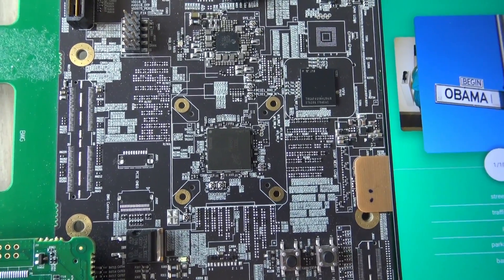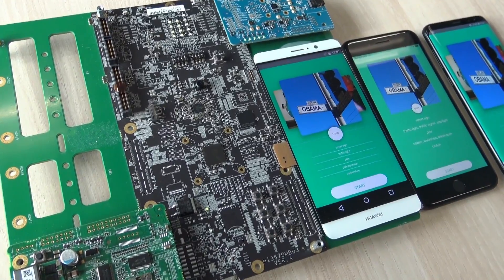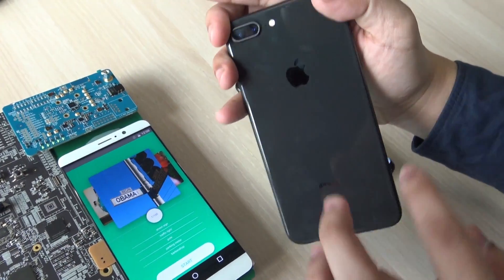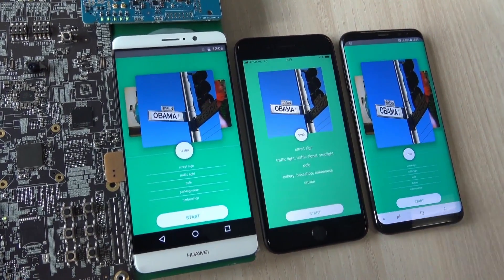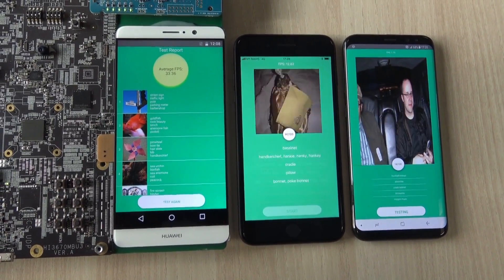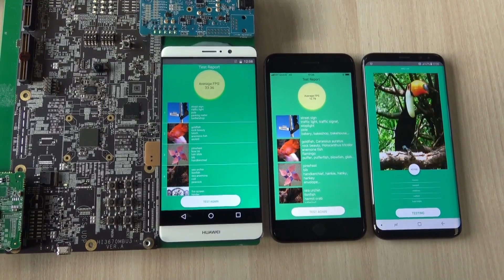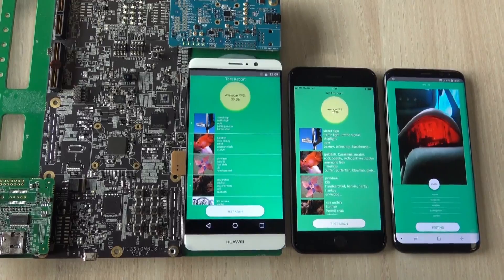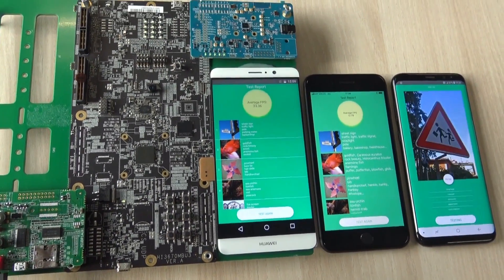HUAWEI Kirin 970 AI芯片速度展示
HUAWEI Kirin 970 AI Image Recognition Test
Huawei展示Kirin 970处理器NPU AI芯片在照片认证测试